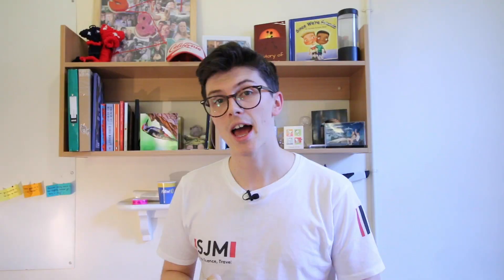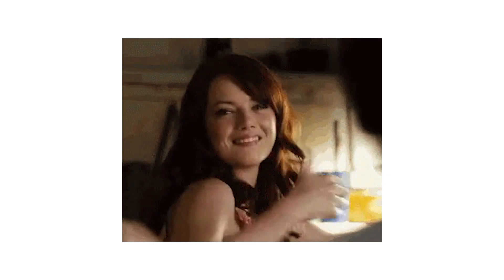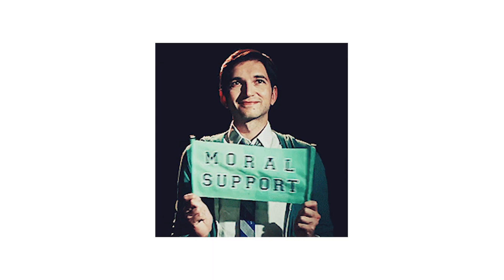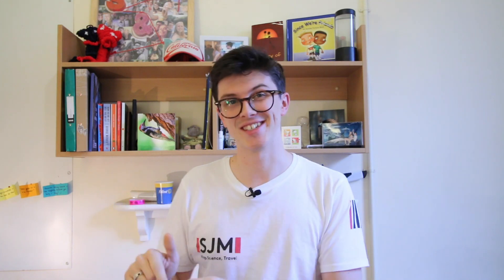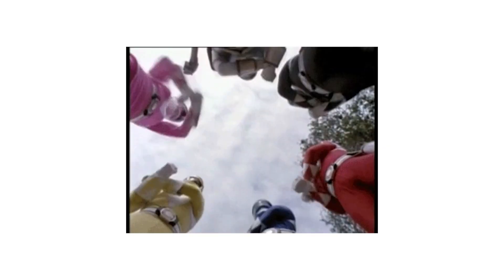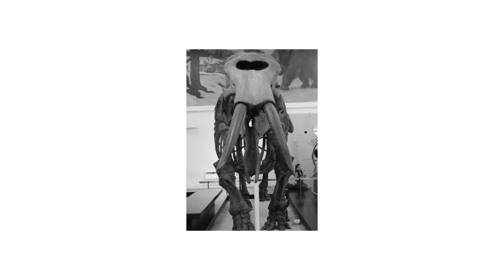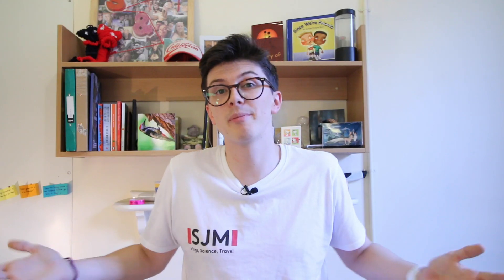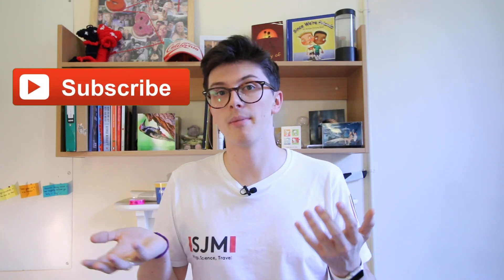WHAT IT'S REALLY LIKE TO STUDY AT IMPERIAL COLLEGE LONDON | THE TRUTH ABOUT IMPERIAL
*REALLY SORRY GUYS, I HAD 2 LECTURES PER DAY NOT PER WEEK! As nice as 2 lectures a week would be...*

Hey I'm Sam and I'm a second year biology student at Imperial College London and here's my take on what it's like to study here!